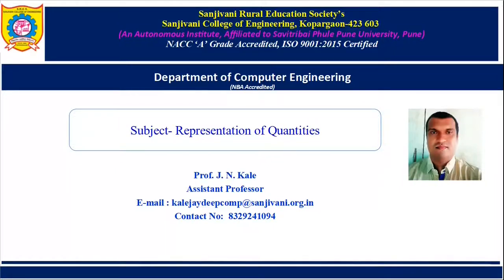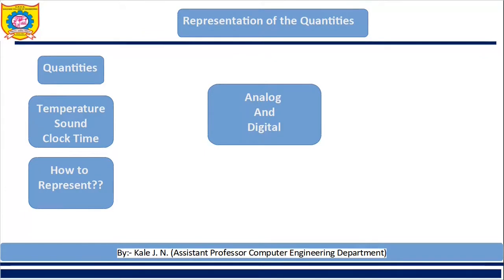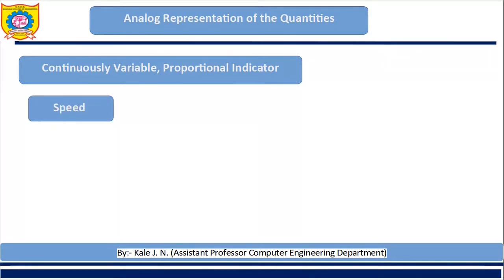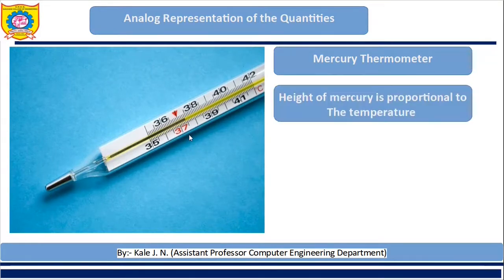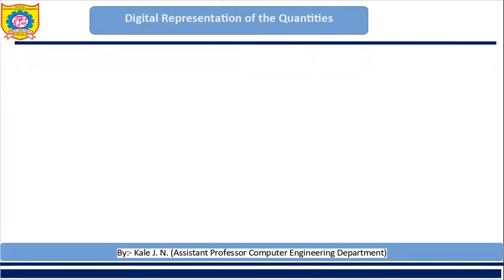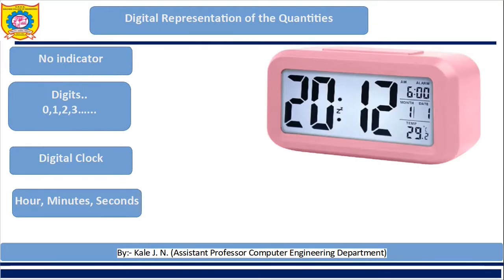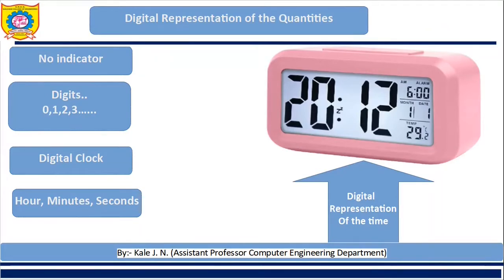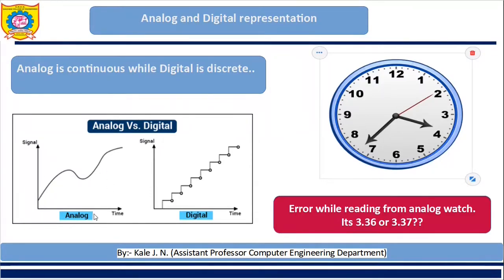Analog and Digital Representation of Quantity